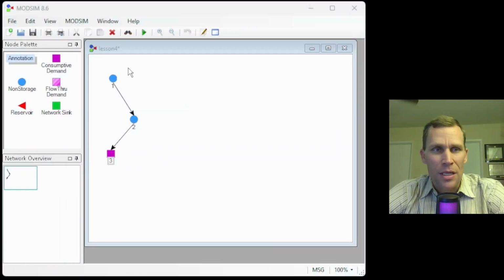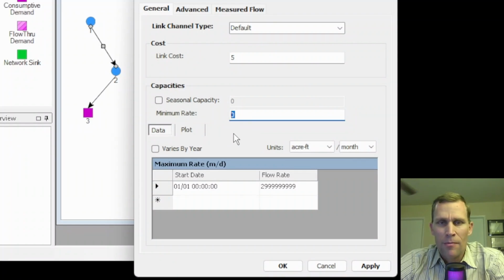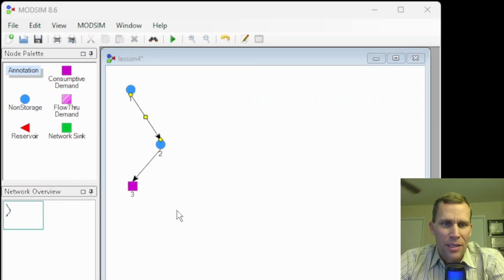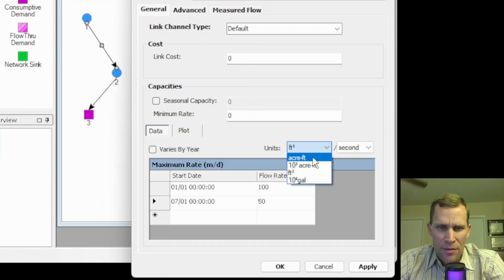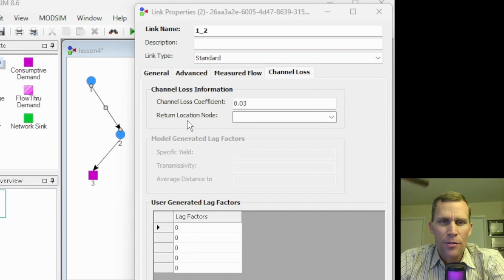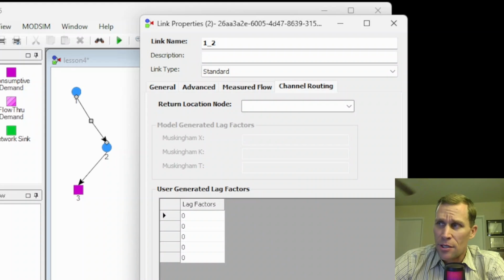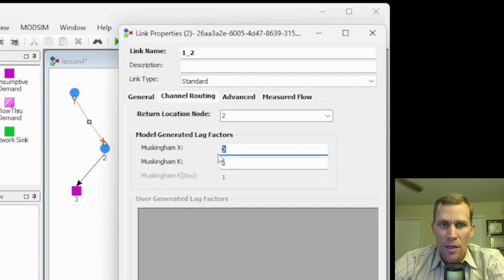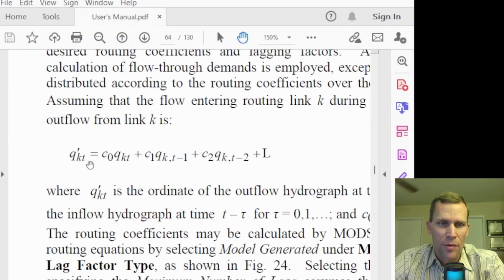MODSIM Lesson 4 - Link Properties, Losses, and Routing